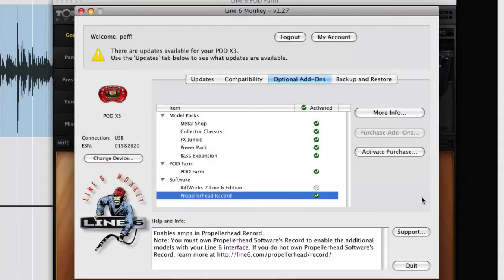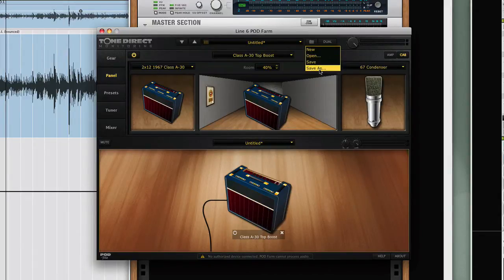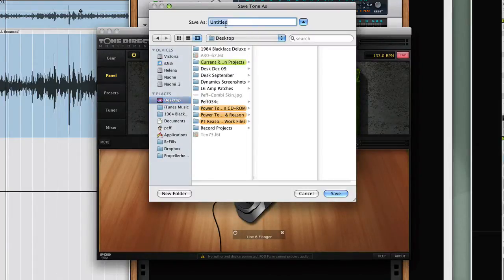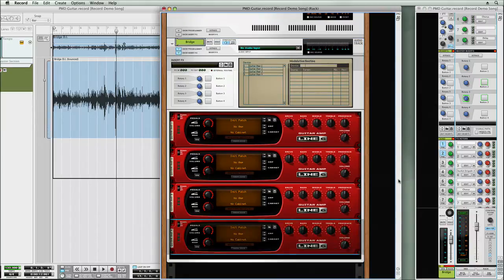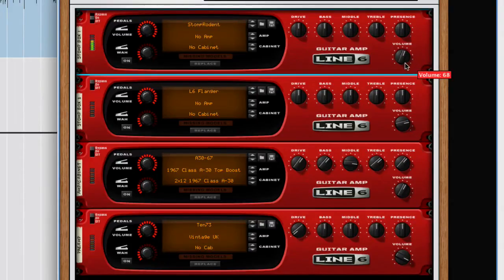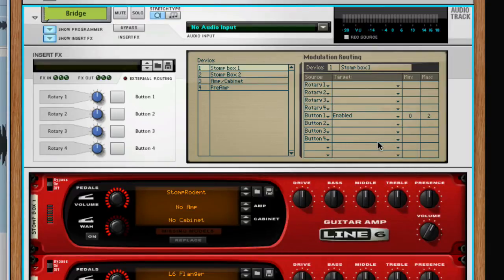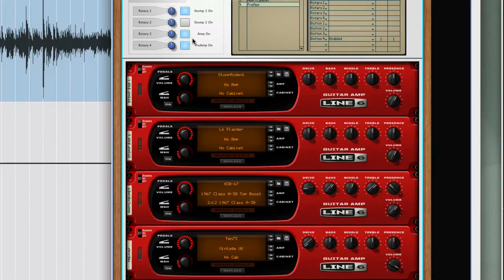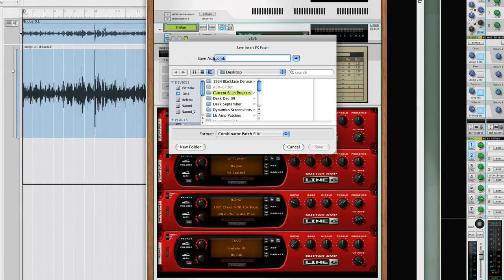combinator: programming - Line6 models in Record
#13 incorporating Line6 Pod Farm Platinum amp and effect models in Propellerhead Record Effect combinator patches